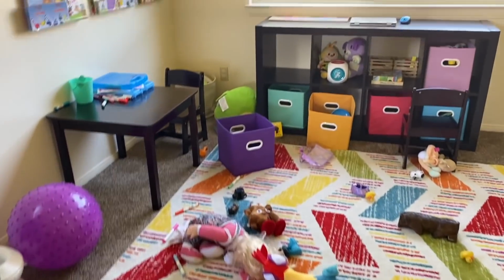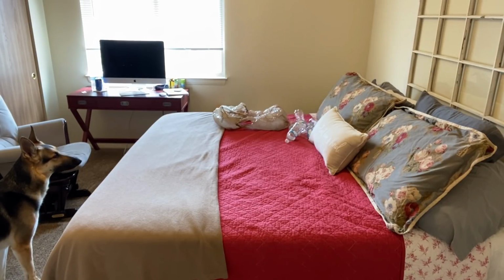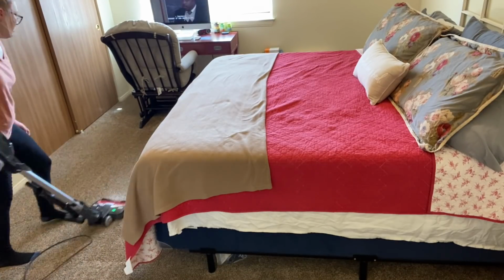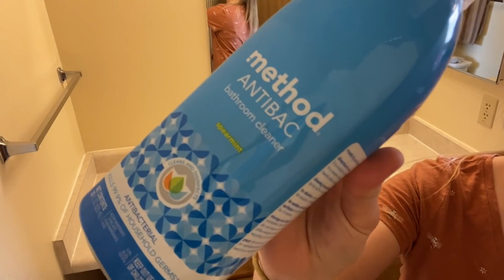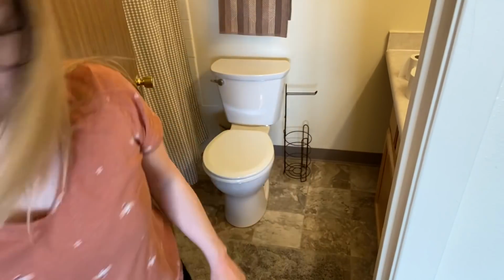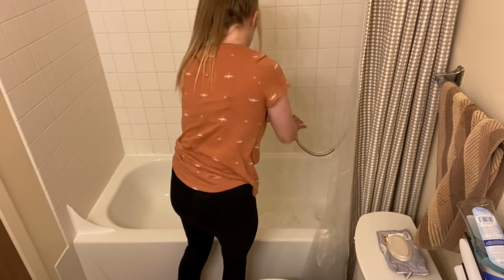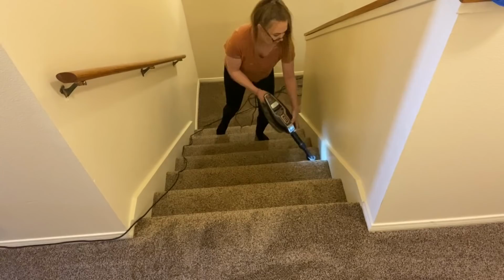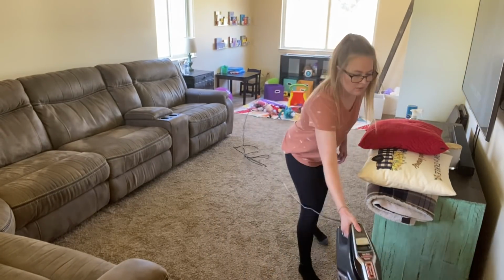✨ DEEP CLEAN WITH ME ✨ WHOLE HOUSE PART ONE | DEEP CLEANING MY COUCHES 🤢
In this video I'll be taking yall along to clean my master bedroom and bath, the living room and starting part one of the deep clean of my couches. Hope yall are ready for a disaster!

PRODUCTS USED IN THIS VIDEO:

Method All Purpose - Lime and Sea Salt
Method Wood for Good
Spray Away Glass Cleaner
SPOTTY LINT ROLLER
Shark Rocket Duo Clean Vacuum